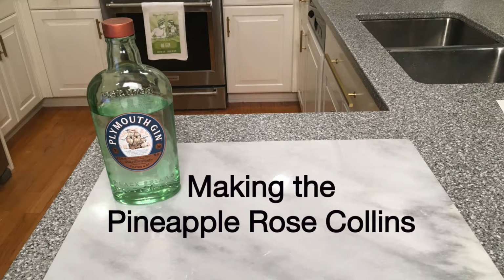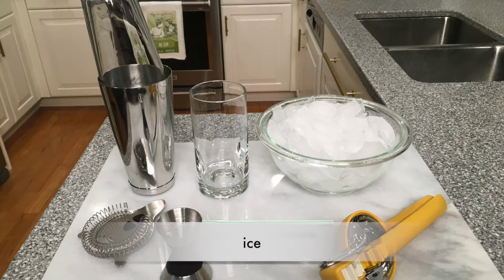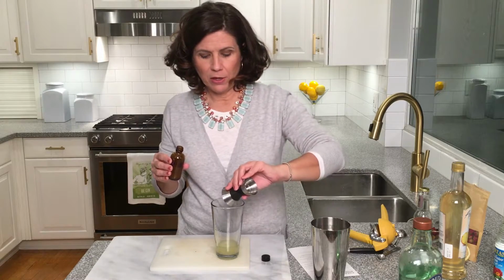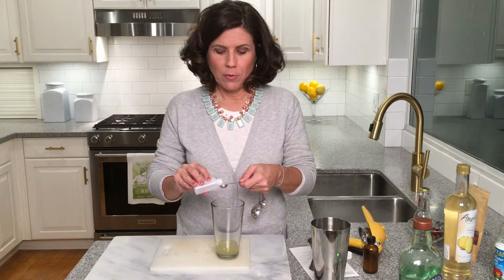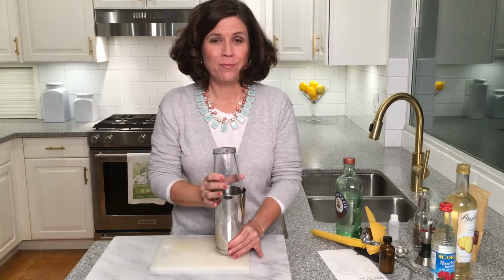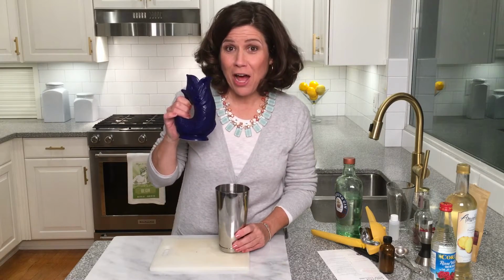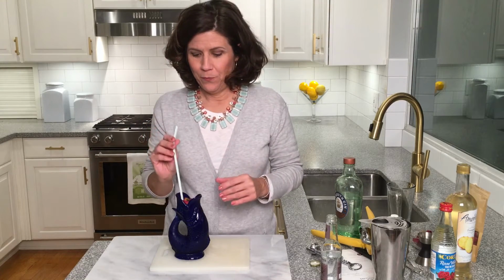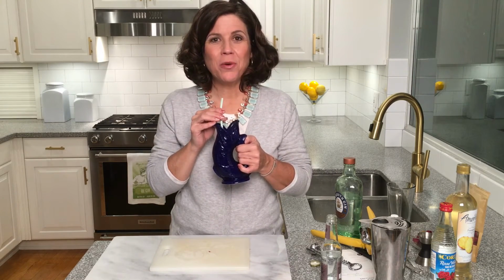Learn To Make A Tiki Pineapple Rose Collins Cocktail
Hey look, we're making the Pineapple Rose Collins Cocktail from Cocktail Courier!

It's part of the Polynesian Pop that's sweeping the nation. You haven't heard of it?  Think Tiki – Craft Cocktail fusion. Full of fun and fabulous flavor.

Let me know down below in the comments what other cocktail videos you would like to see!

RECIPE
2 ounces Plymouth Gin.
3/4 ounce of FRESH Lemon Juice
1 ounce Pineapple Syrup
2 – 3 dashes Rose Water
2-3 ounces Fever Tree Soda Water
Rosebuds for garnish

Links to special Ingredients:

Rose Water

Pineapple Syrup

Cocktail Party of One is about celebrating your day and having a ritual that provides self-satisfaction and contentment while taking joy in the simple things in life. Anyone can crack open a bottle of wine, but can you shimmy while you shake 'n stir? It's a talent.

I received this cocktail subscription as a gift and receive no favors, gifts or money in exchange for this post or video.

*Don’t imbibe and drive. Drink responsibly for celebration not intoxication.*